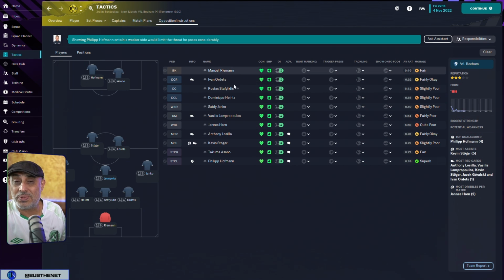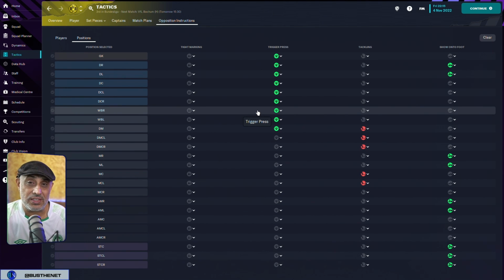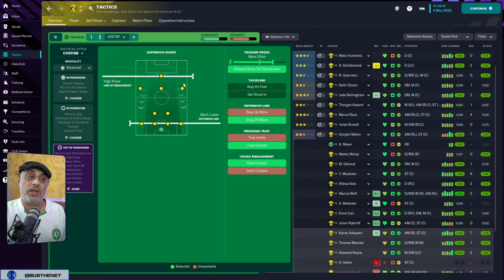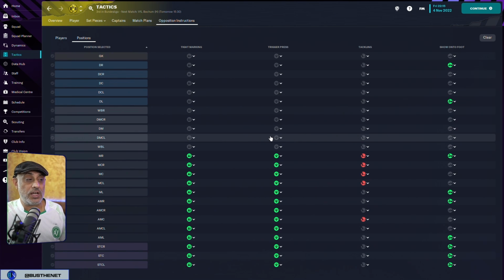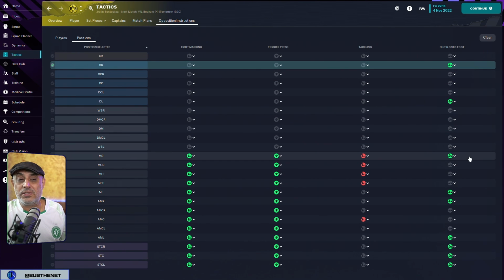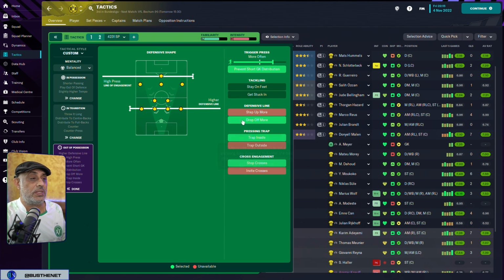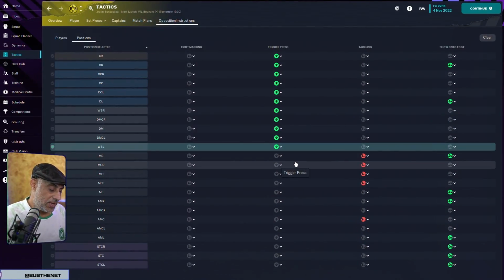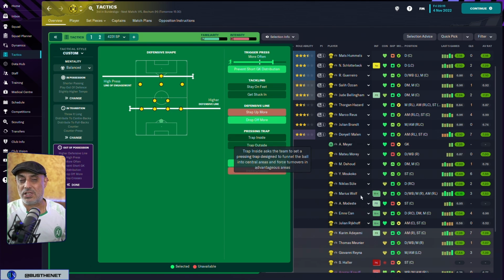Opposition Instructions are BETTER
I explain how you can set up opposition instructions for gegen pressing, mid block and low block systems. They work even better with the new Trap Team Instructions